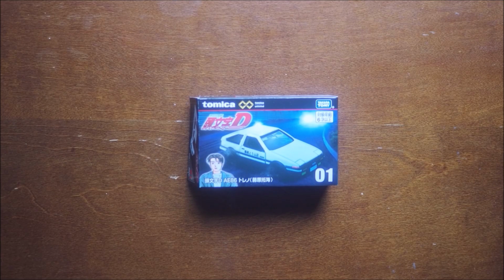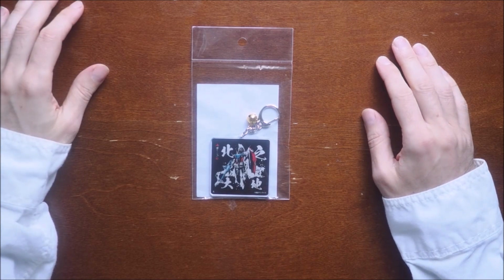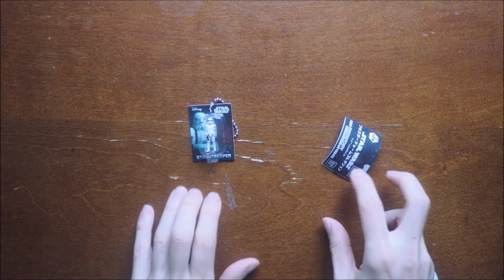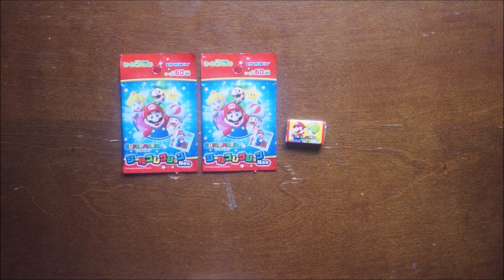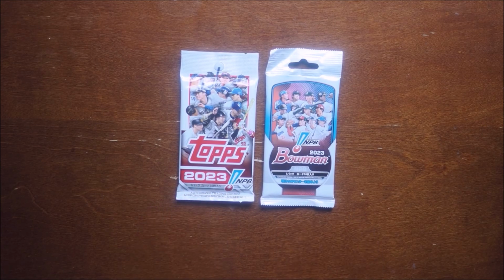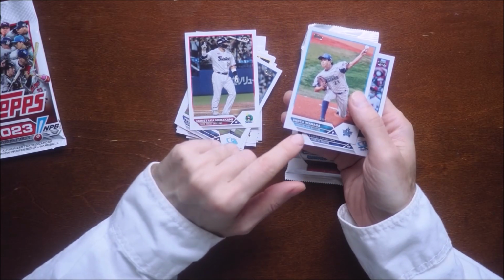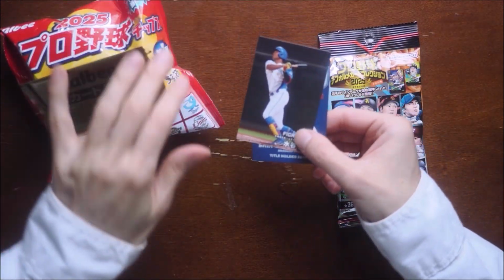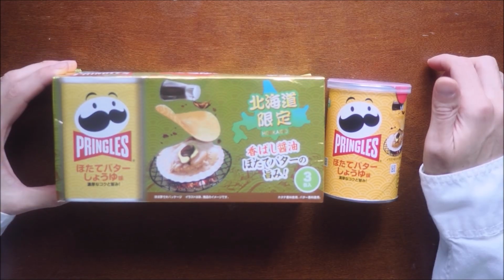A Few Things From Japan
I visited Hokkaido, Japan in August and this is a look at some of the things I brought back. There are items based on anime, baseball cards, Pokémon cups and a flyer, and a couple snack foods that are popular in America, but of flavors we don't have here.

Blog post with everything seen in the video plus a few related photos from the trip